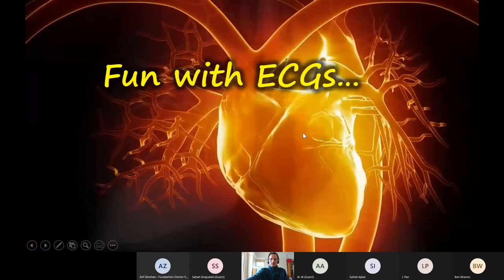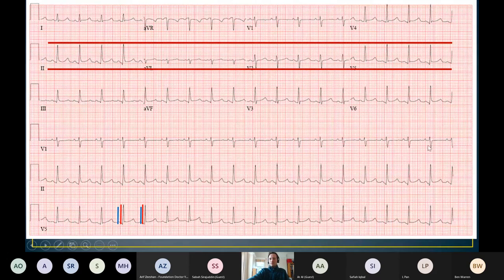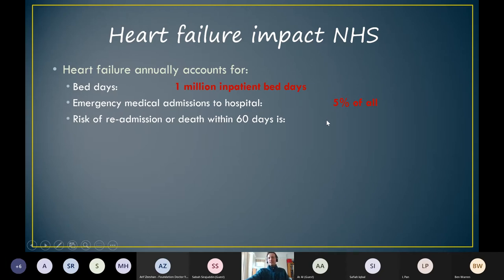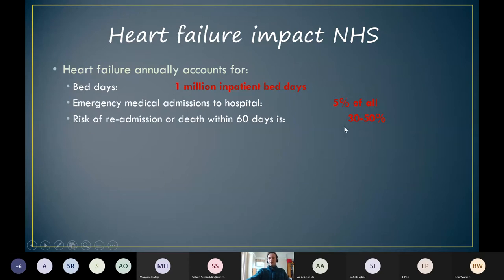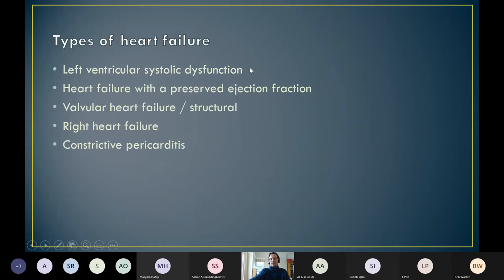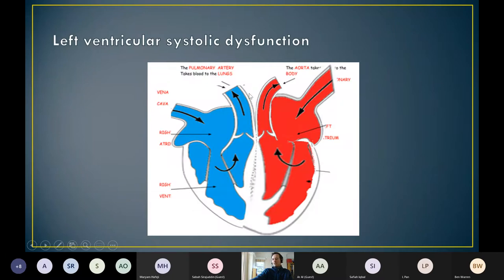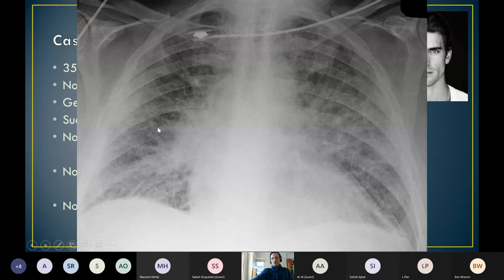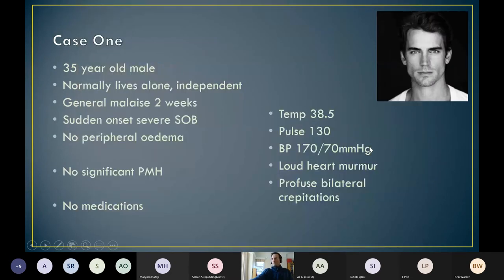21 02 Heart Failure emergencies part I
ECG of the week

Discussion of the types of heart failure and brief overview of medications.

Series of cases to illustrate the types of presentation of heart failure and management plans.